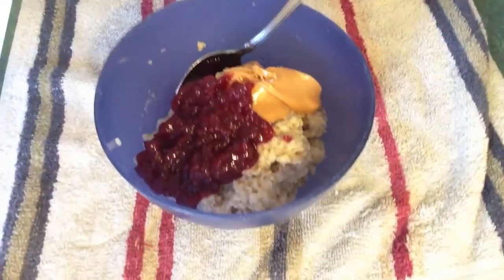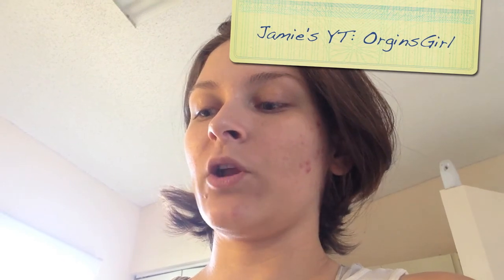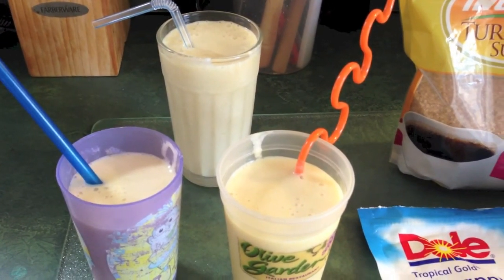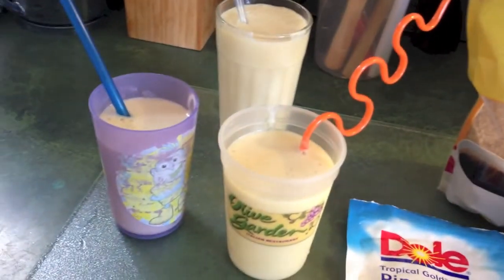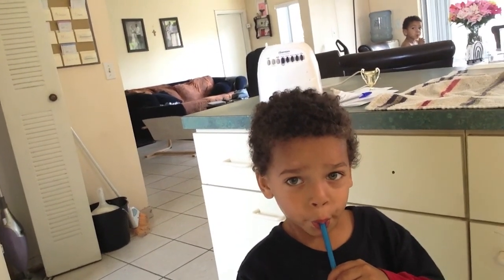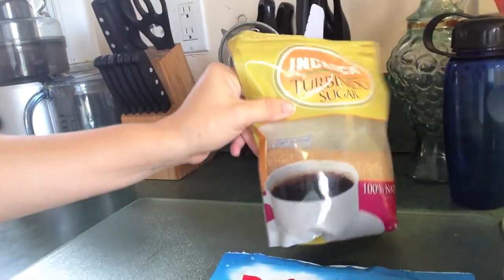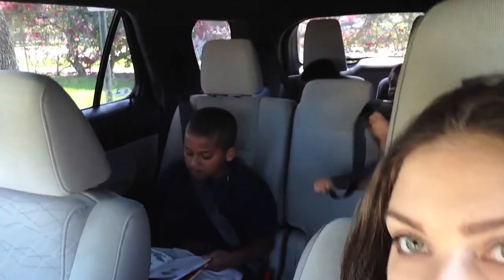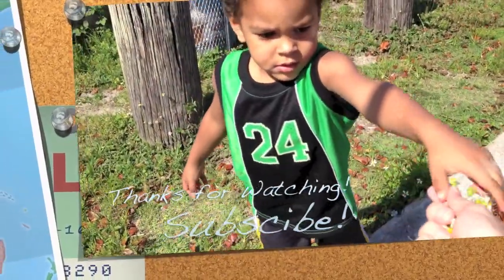Photo Bomb!! - EC Vlog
EC = Everyday Crazy
I chose this name for my vlogs because with a full house like mine there's always some sort of craziness going on daily. =)

KEEK: VBrown3709
Share your pics with me by including everdaycrazyvlog in your caption

What I use to record & edit:
JVC Everio
Nikon CoolPix S3100
iPhone 5
Editing: iMovie